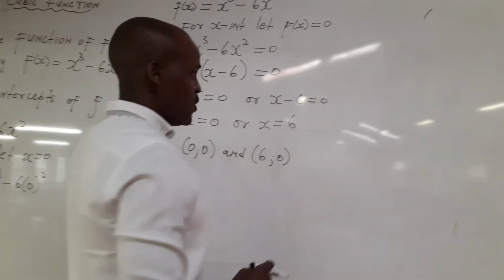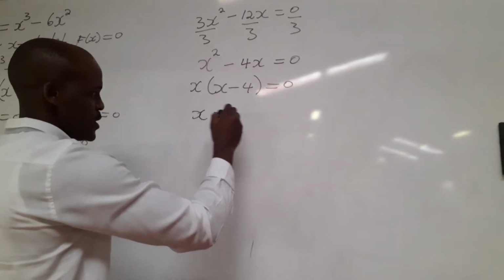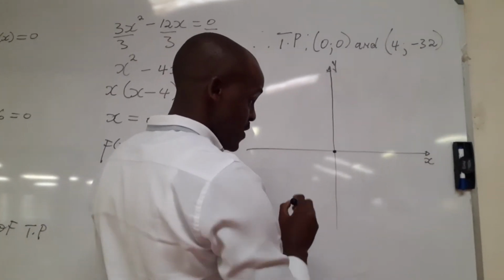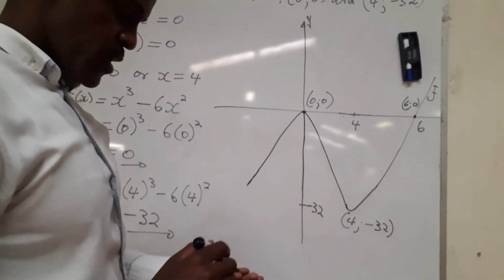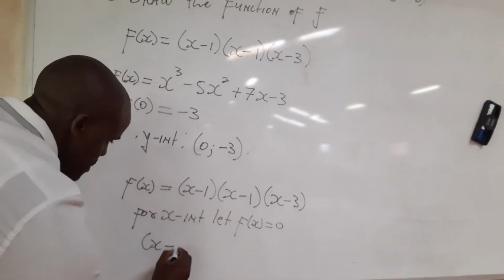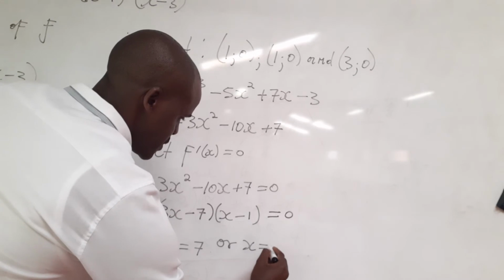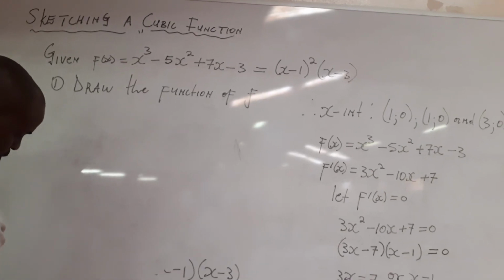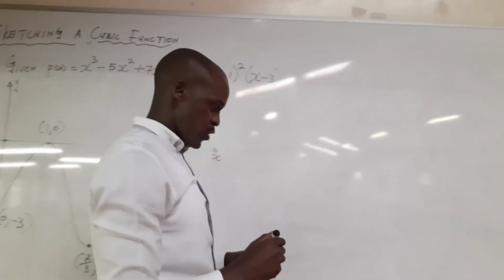Sketching Cubic Function